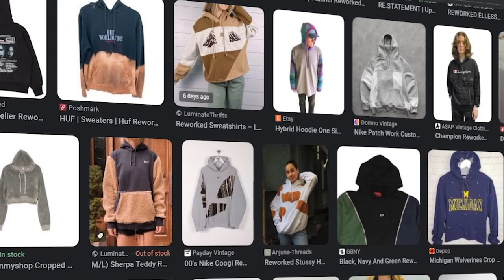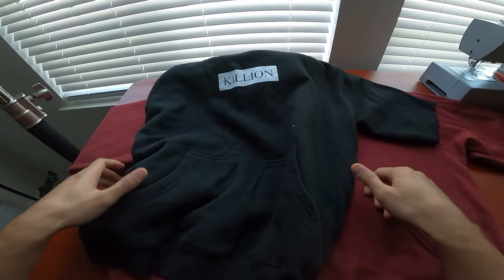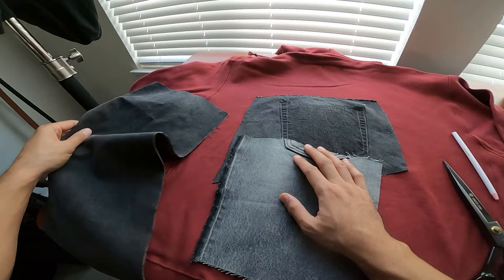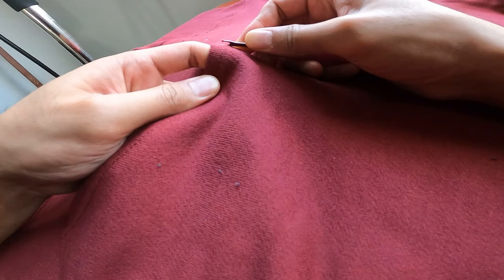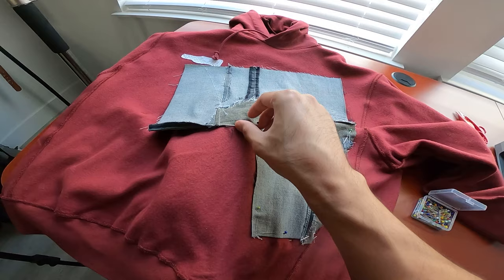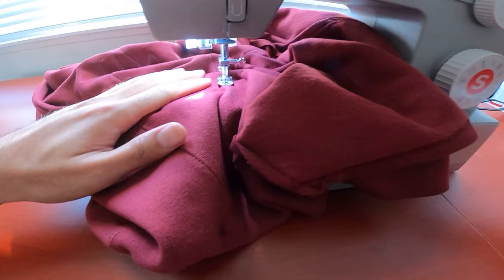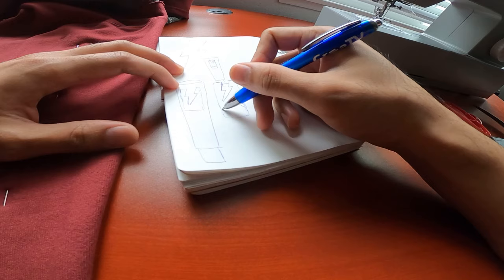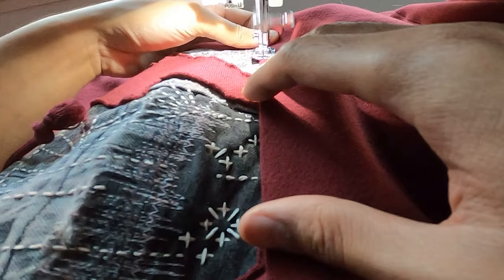DIY | REWORKED Denim Hand Stitched Hoodie | JULIUS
MAIN TOOLS I USE:
► Spray Bottle (For Bleach Fading)
► Filer (For Distressing)
► Trailer Hitch Ball (For Distressing)
► Pumice Stone (For Distressing)